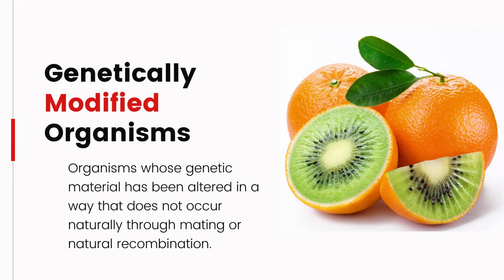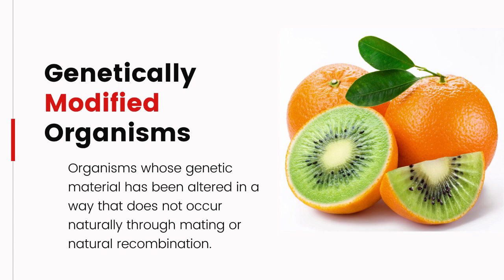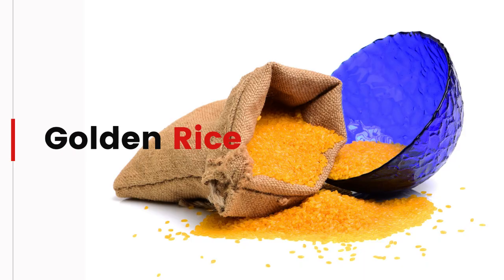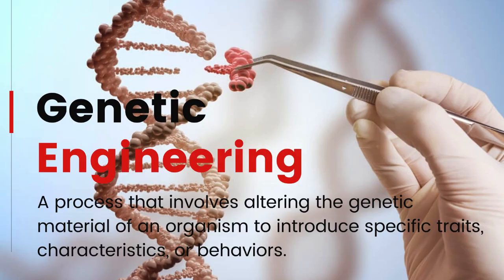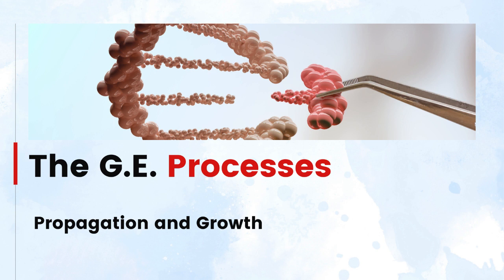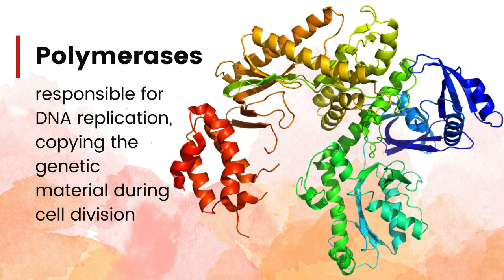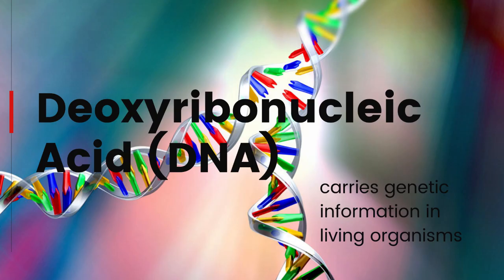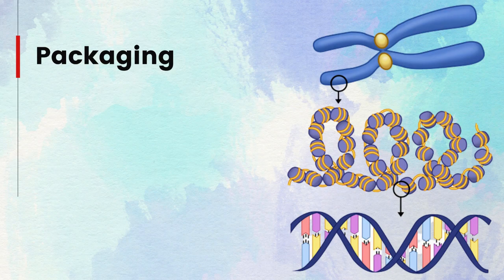Genetically Modified Organisms (GMOs)